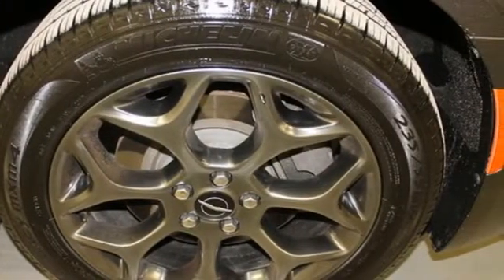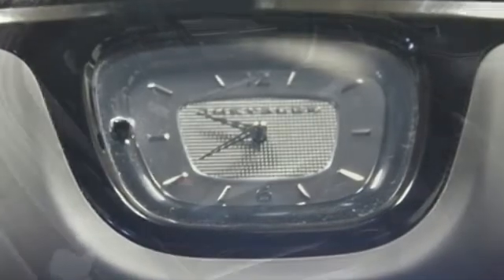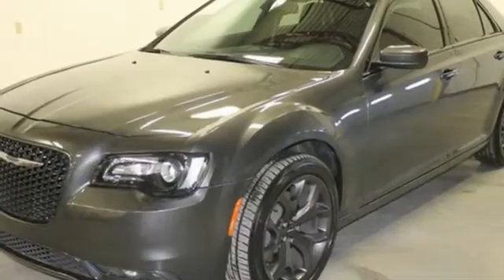2018 Chrysler 300 Toledo OH Cleveland, OH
Year: 2018
Make: Chrysler
Model: 300
Trim: S
Engine: 3.6L V6 24V VVT
Transmission: Automatic
Color: Gray
Interior: Black
Mileage: 18646
Stock #: 21S1341
VIN: 2C3CCAGGXJH149384

50 Years in Toledo
Serving Northwest Ohio and Southeast Michigan.
Open every day except Sunday.

Address:
6100 N Telegraph Rd.
Toledo OH Cleveland, OH 43612